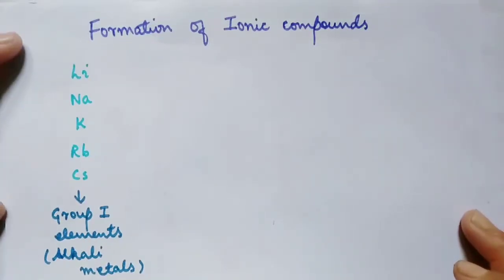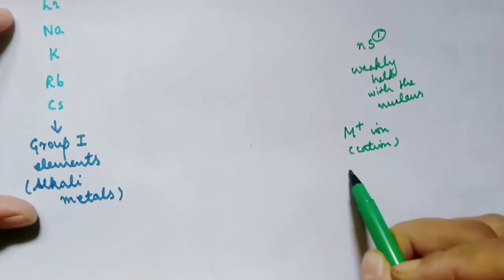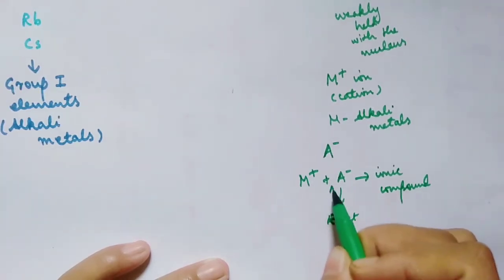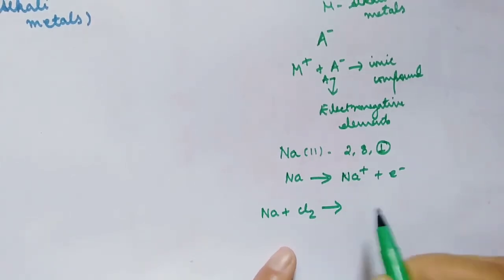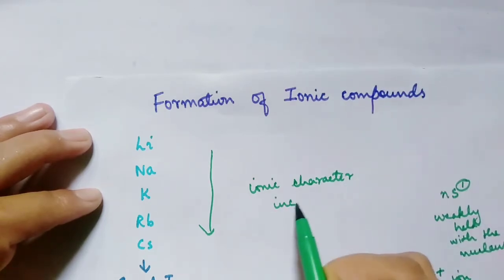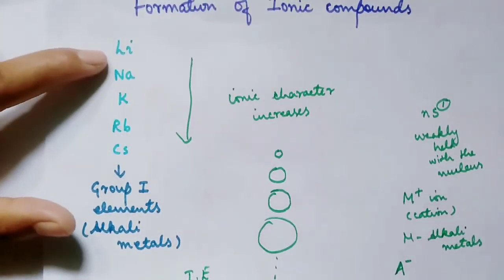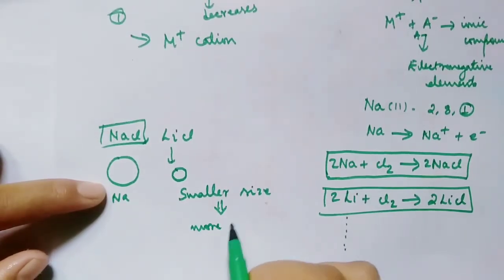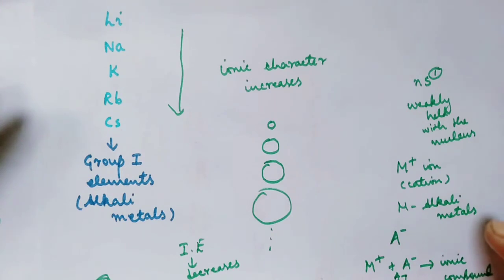Alkali metals|| Formation of ionic compounds